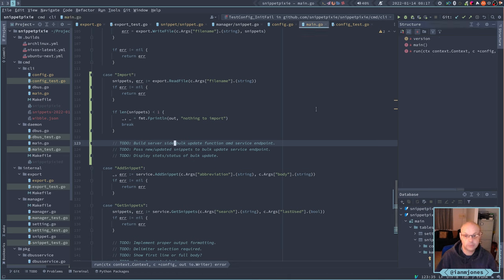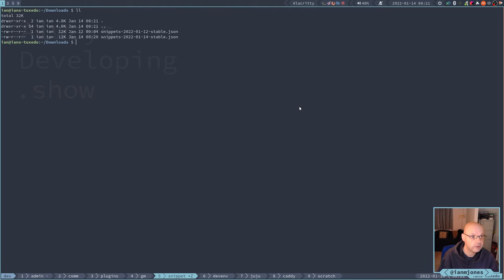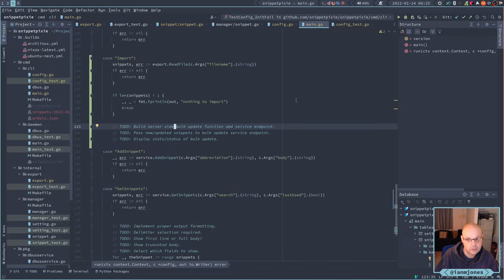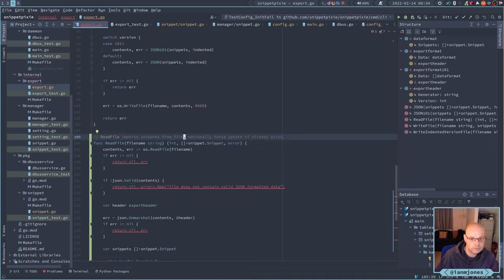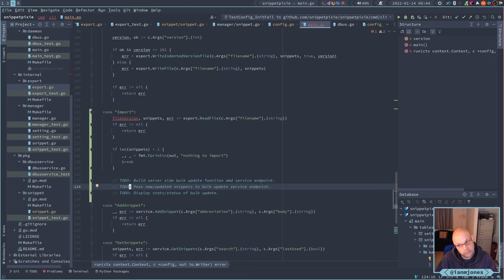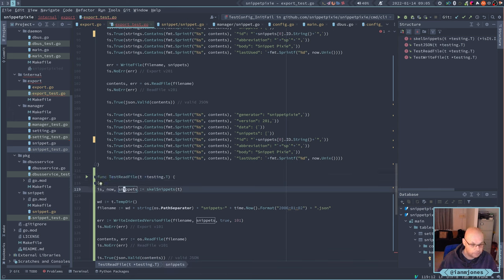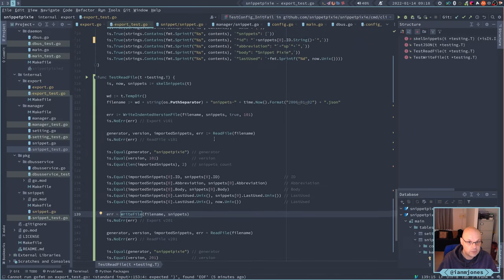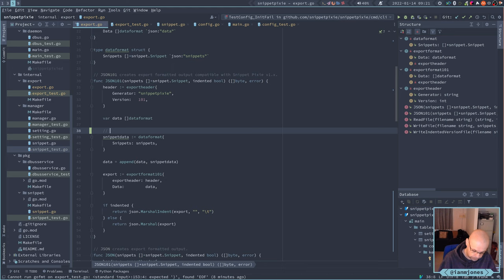Snippet Pixie: Next - Improve CLI import's JSON file reader and test it | Always Developing #108